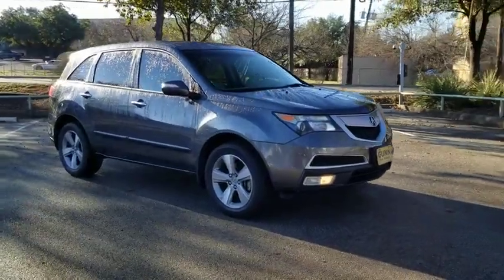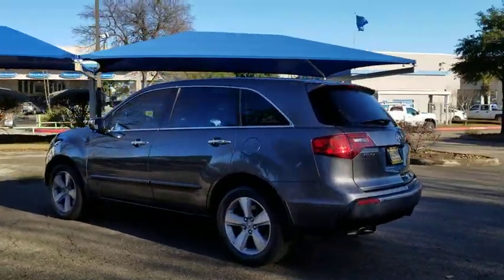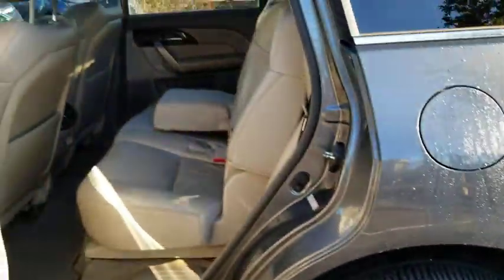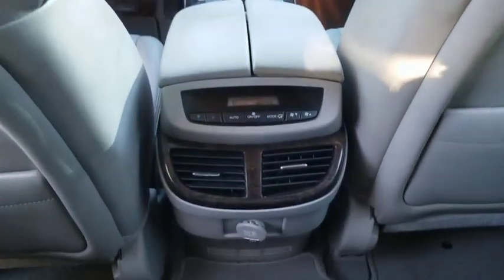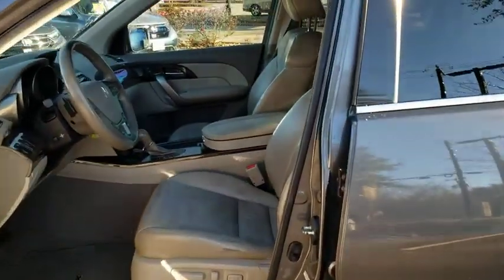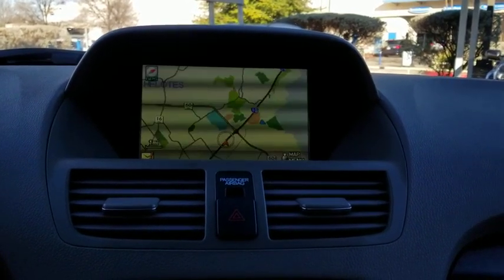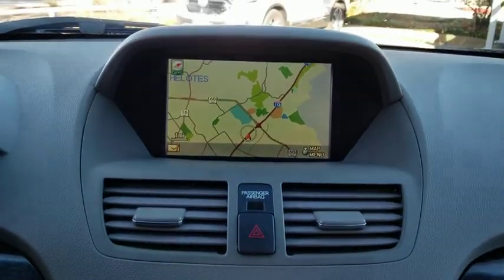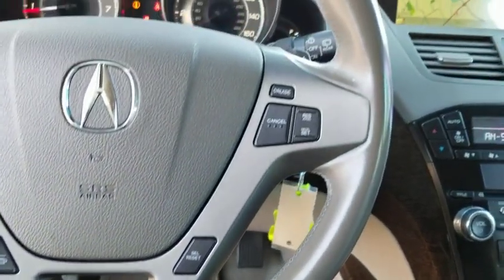2012 Acura MDX San Antonio, Austin, Houston, Boerne, Dallas, TX H193227A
Gray Used 2012 Acura MDX available in San Antonio, Texas at Gunn Honda. Servicing the Austin, Houston, Boerne, Dallas area.
2012 Acura MDX Tech Pkg - Stock#: H193227A - VIN#: 2HNYD2H38CH501651

Gunn Honda
14610 IH-10 W